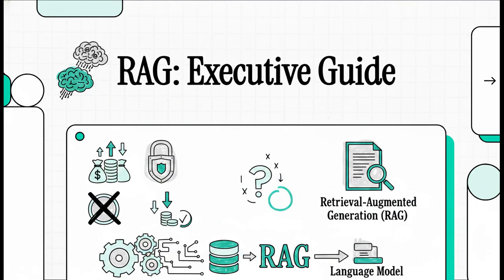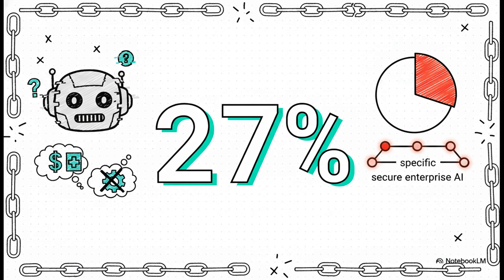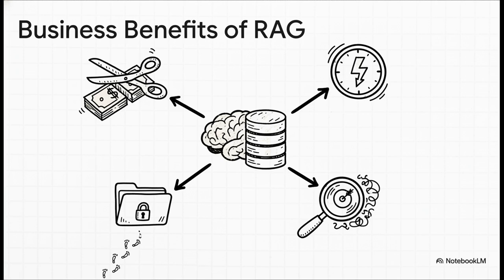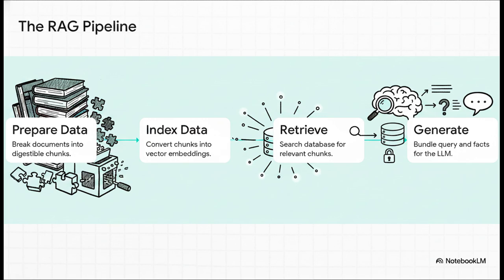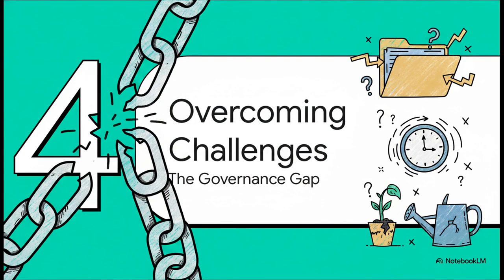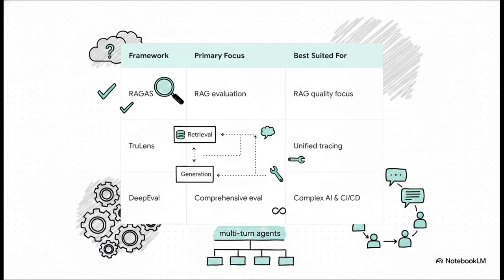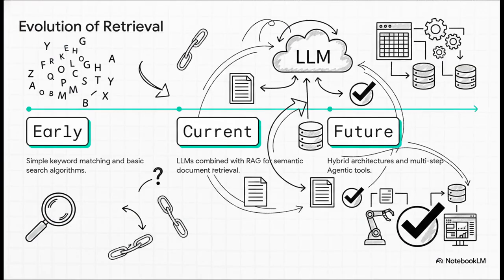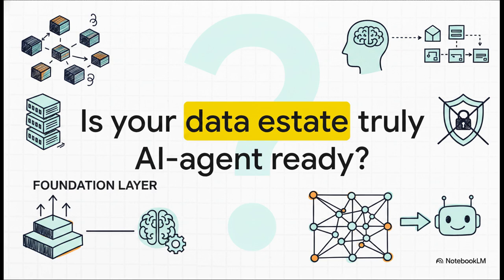RAG Executive Guide